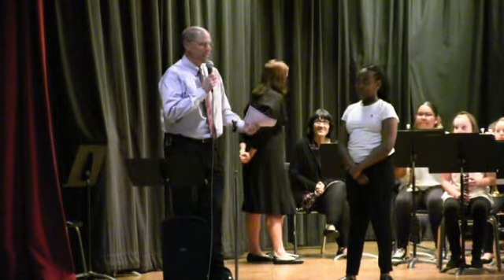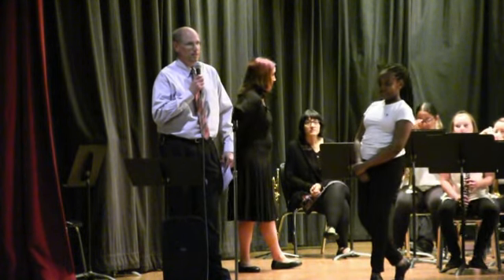LR Spring Band Concert 6-5-18